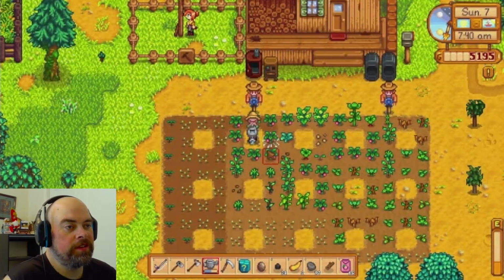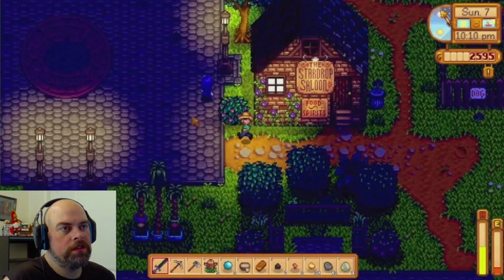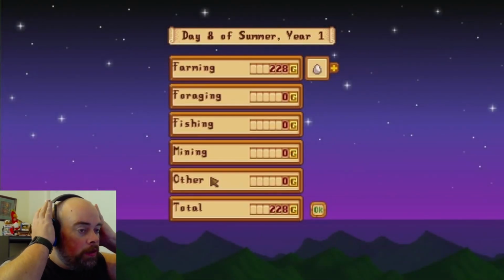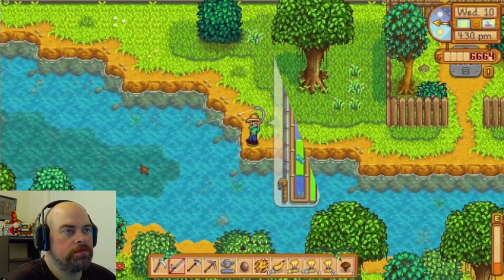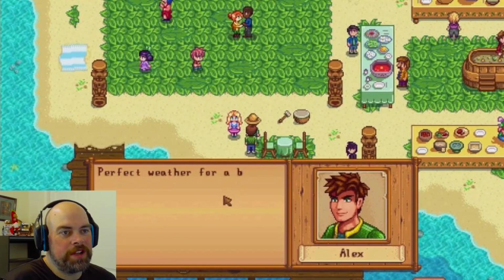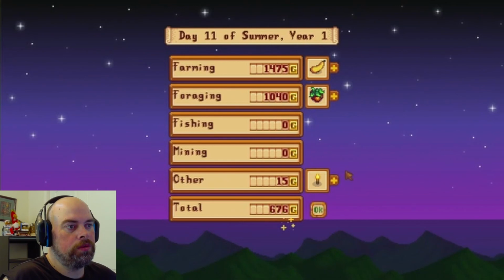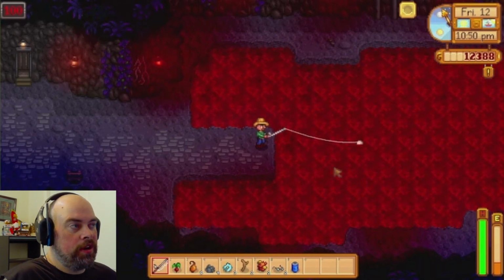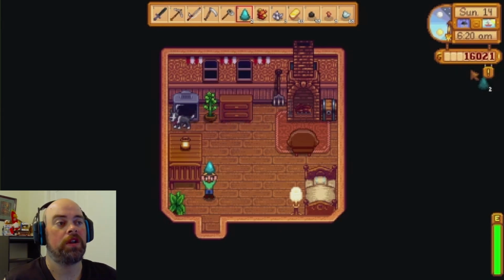Week 6 Fishing And Iron - STAR DEW VALLEY update 1.6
Outro Video Created By The Most Awesome Of Awesome Mr Didymus aka Didy